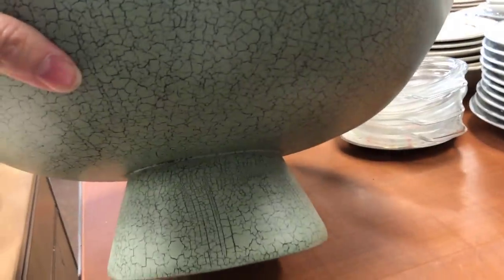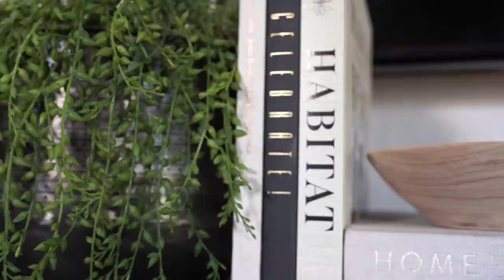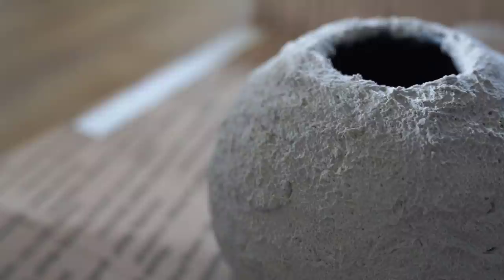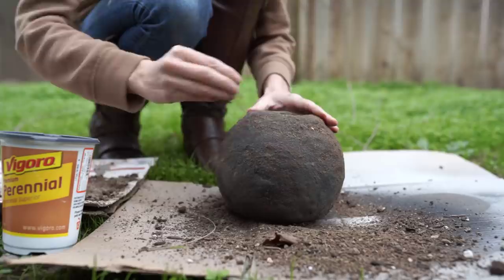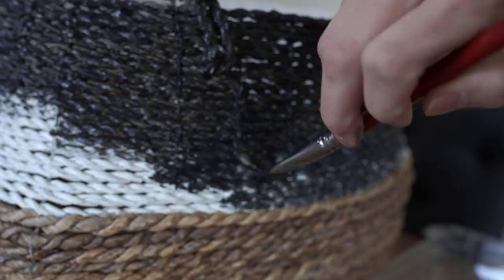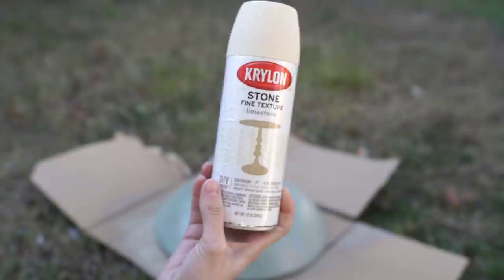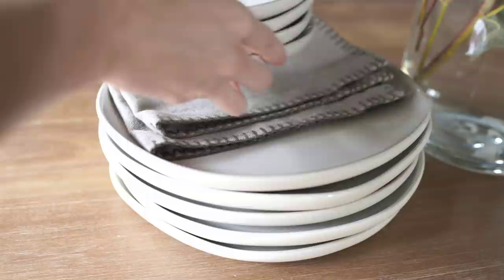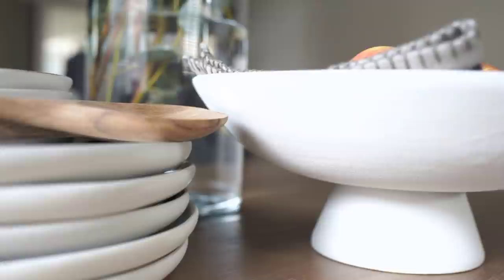DIY THRIFT FLIP Home Decor // Aged Stone Vase, Pedestal Bowl & Modern Basket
DIY Thrift Flip Home Decor! The pedestal bowl, aged, stone vase, and modern basket were some of my favorite finds from our last "thrift with me" video.

Today, we're taking these home decor pieces and giving them new life with a beautiful, modern look for less.

My favorite thing about DIYing is seeing your vision come to life in the end. These simple projects I worked on today weren't in need of much, just a little change of color, texture but the character was already there. I love finding pieces that don't need much and don't have to be significantly changed to shine. Although I do love a good challenge too though.

PRODUCTS USED:

PEDESTAL BOWL:
Similar Pedestal Bowls:

Fine Stone Spray Paint
Magnolia Yarn Spray Paint- (I picked mine up from Ace Hardware)
Hearth & Hand Large Plates
Hearth & Hand Small Plates
Studio McGee Large Vase
Hobby Lobby Linens- (Couldn't find link, Check Hobby Lobby In- Store)
Hobby Lobby Wood Spoons- (Couldn't find link, check Hobby Lobby In-store)

WOODEN BOWL:
Styling Books:
Homebody by Joanna Gaines

SPHERE VASE:
(Inspired by Lorraine @Wellworninteriors on Instagram)
Flat Black Spray Paint
Clear Matte Spray
Dried Flax Florals- (Couldn't find link, Check Hobby Lobby In- Store)

FAVORITE TOOLS:

Best power drill
Best miter saw
Favorite palm sander
My circular saw
Awesome cordless nail gun
Best jigsaw

MY CAMERA GEAR:

Camera I'm Using
Favorite Lens